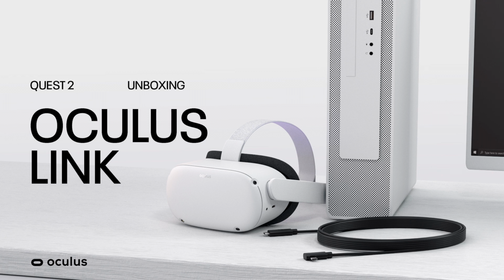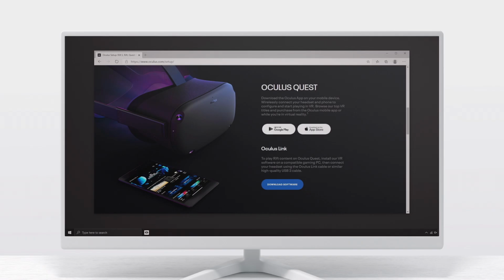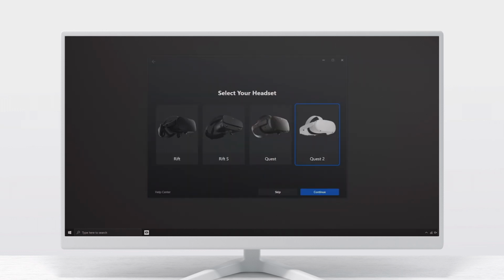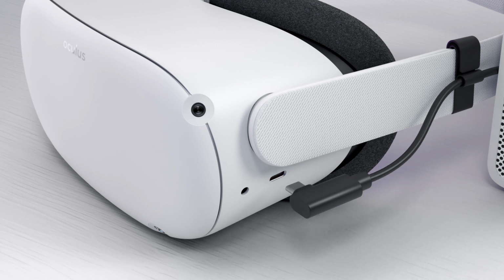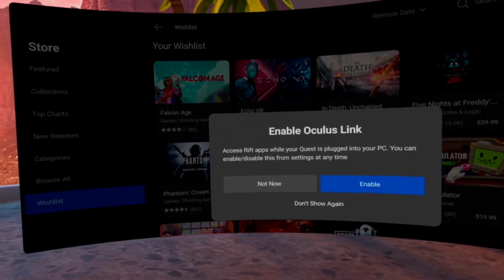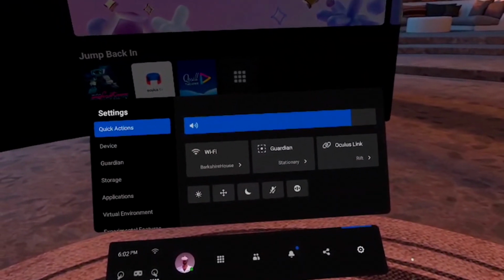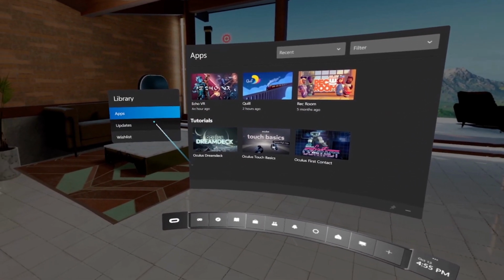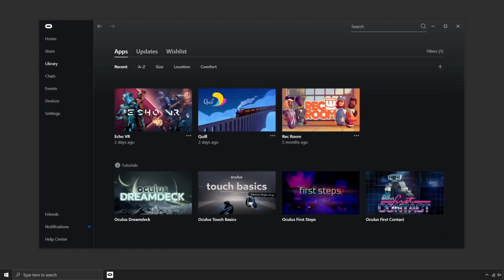Oculus Quest 2 | Link Setup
Play the best of both worlds with Oculus Link. This high-speed fiber-optic cable connects your compatible gaming PC to your Oculus Quest 2 or Oculus Quest headset. The lightweight, flexible design empowers you to take on a wide range of games from the action-packed Oculus Rift library.